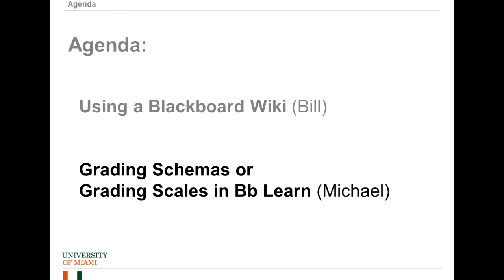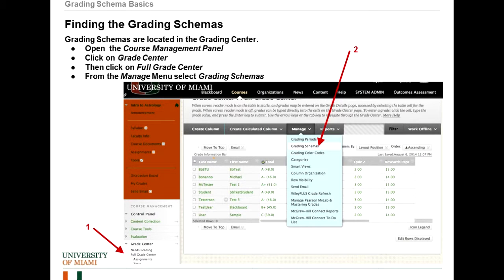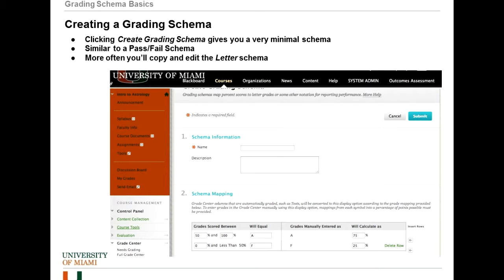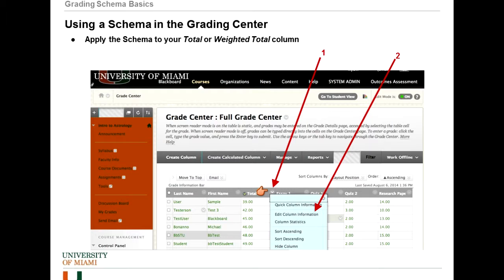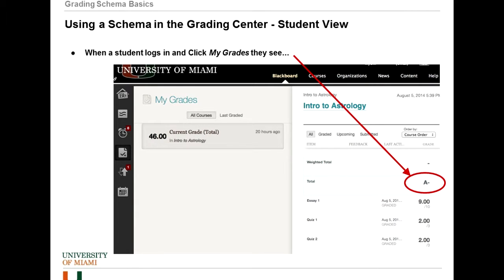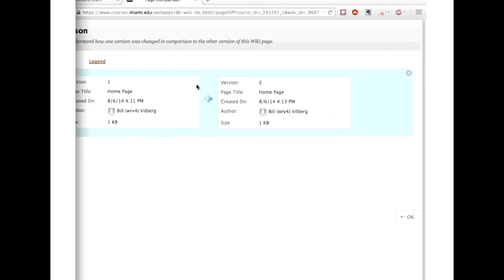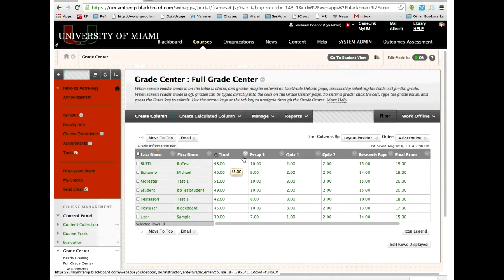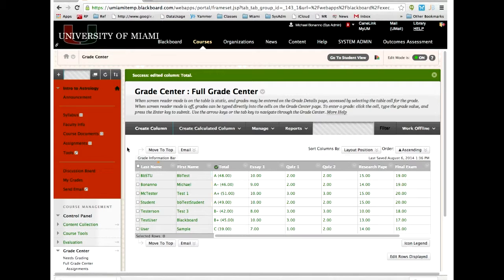Setting up a Grading Scale in Blackboard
8/06/14 - Bill, Rick, Michael, and Brett from the UMIT Learning Platforms Team explore "Setting up a Grading Scale in Blackboard" for this week's edition of UMIT Virtual Office Hours.